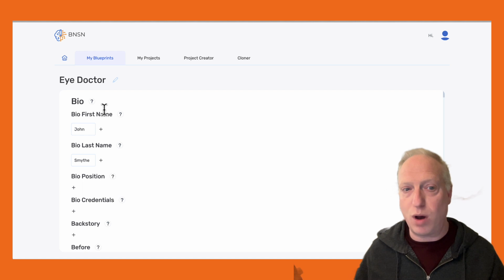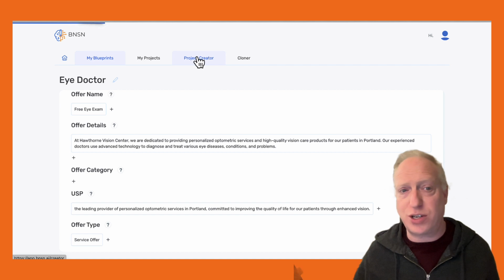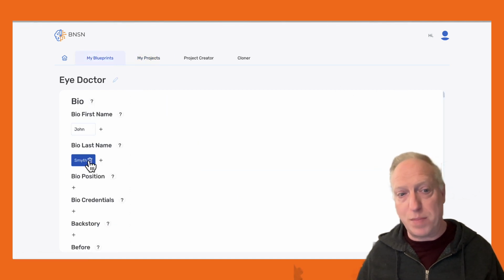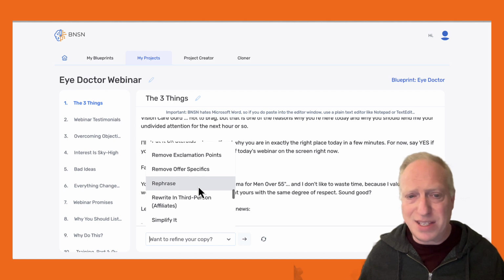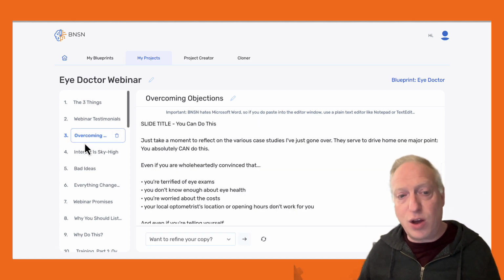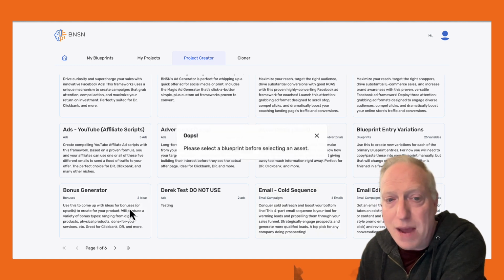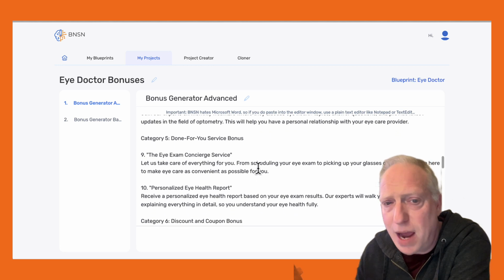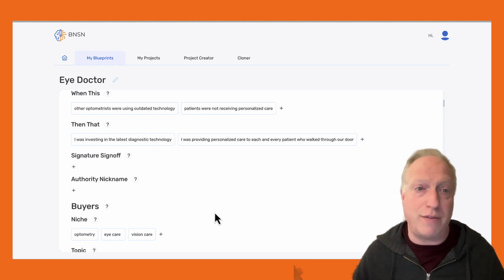How To Create A Webinar with AI | AICopyCub.com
BNSN’s proprietary Promptless AI™ removes the need for prompts entirely. Simply cut, paste, or type a few words, click a button, and out comes A-list quality sales copy.

BNSN mirrors persuasion patterns from some of the most lucrative sales copy pieces ever written. This helps ensure your final sales copy has what it needs to convert.

BNSN leverages the fastest AI models, including our own for creating Marketing Blueprints–words that sell your offer–from at little as 30 words…all in less than 30 seconds.